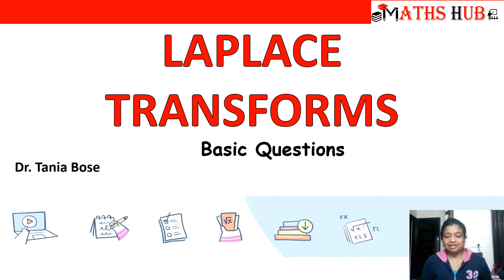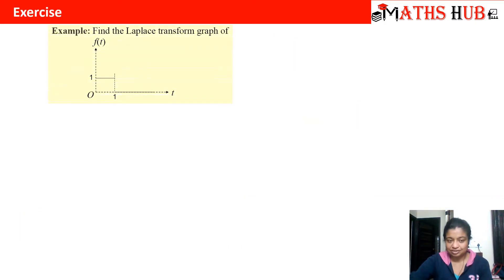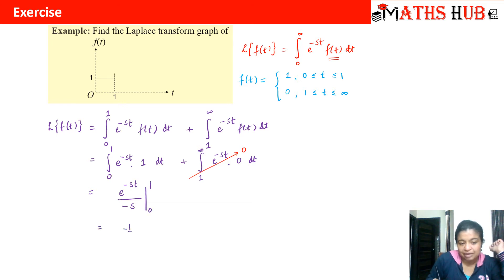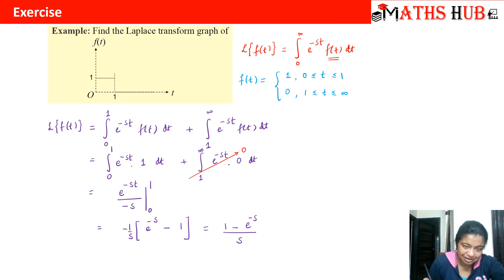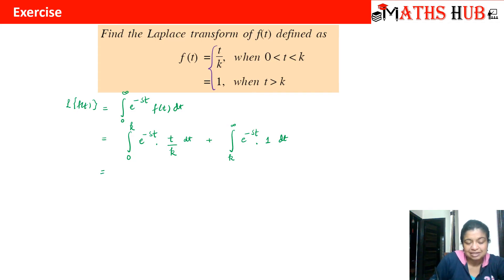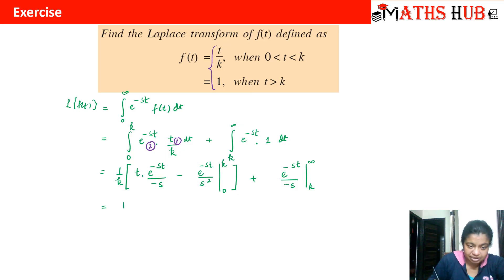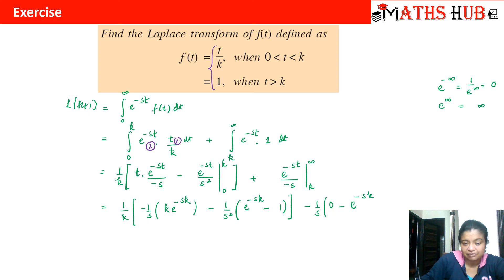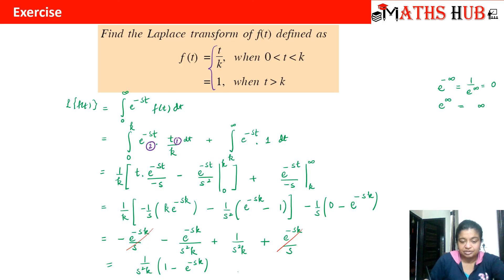Basic Questions on Laplace Transforms (Laplace Transforms Part-2)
This video will tell you about basic questions on Laplace transforms. Examples have been discussed in the video.